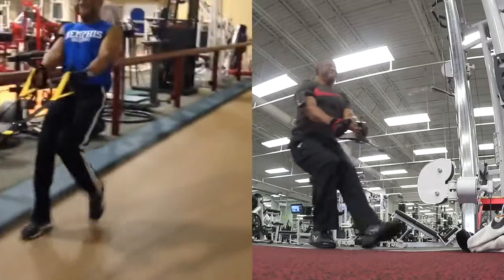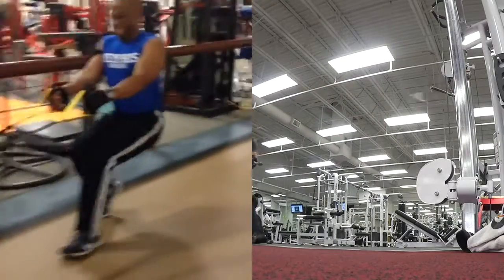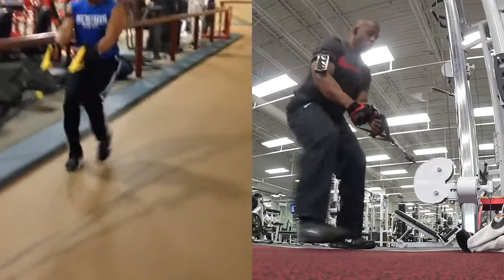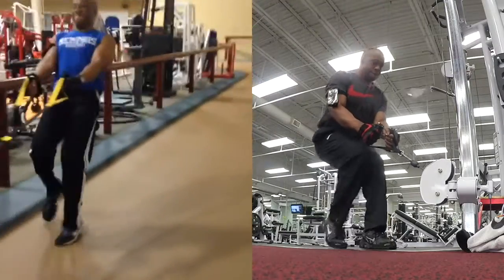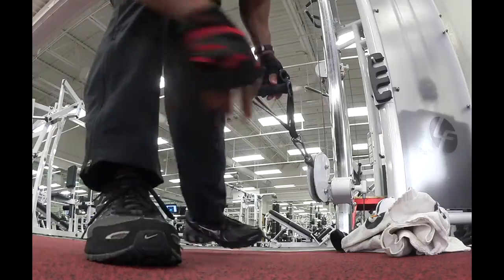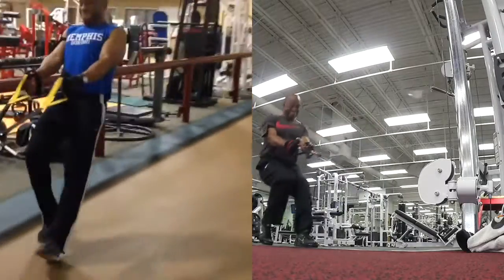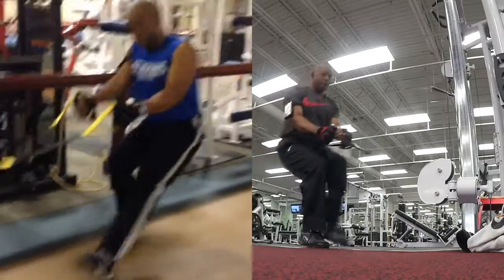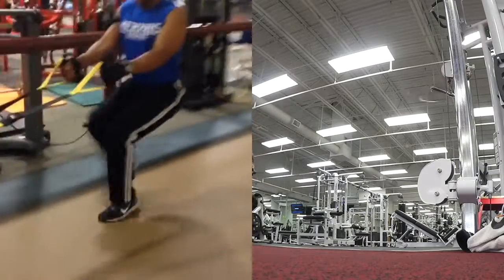Backwards Sled Drag Substitute